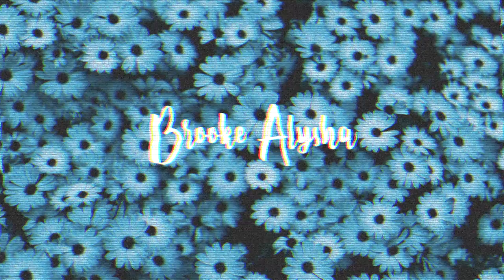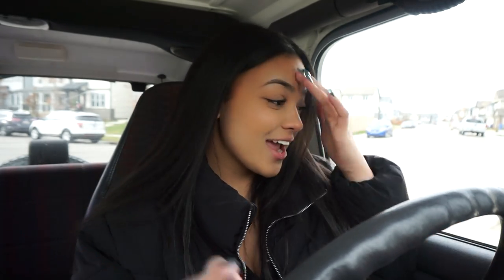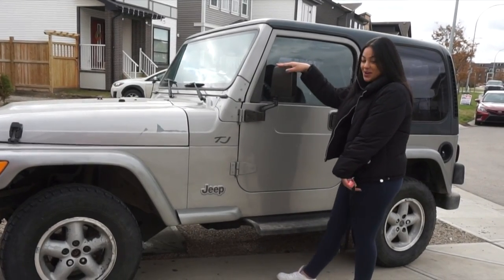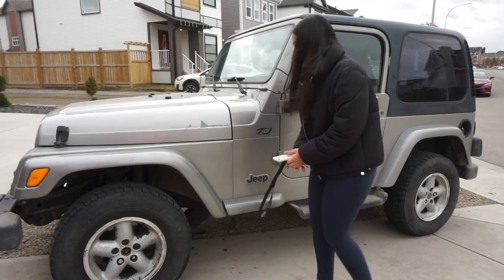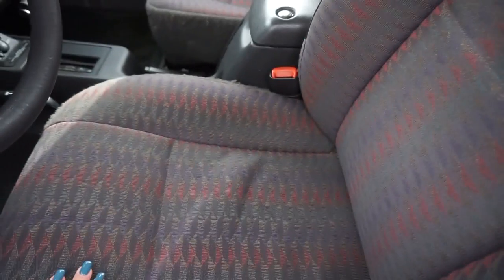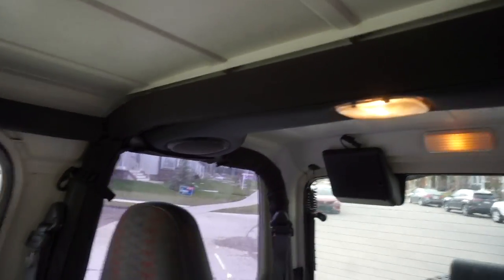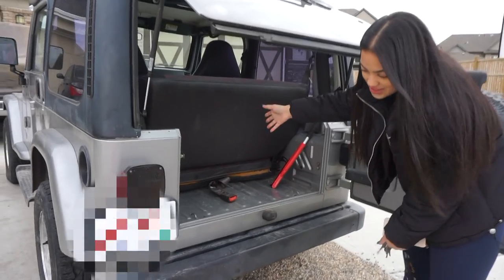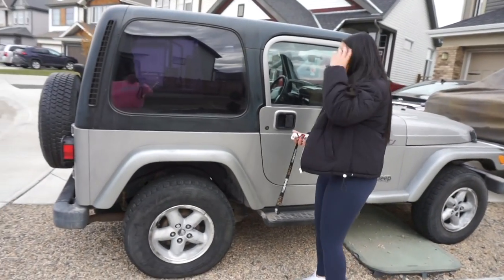MY DREAM CAR | JEEP TOUR